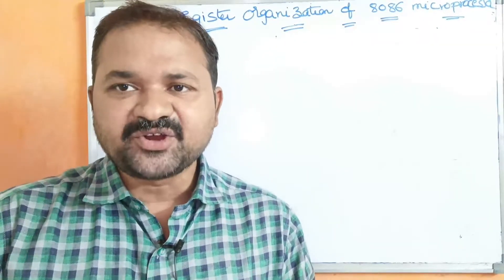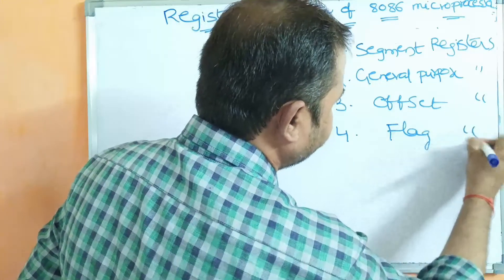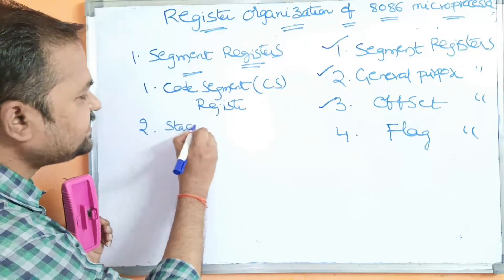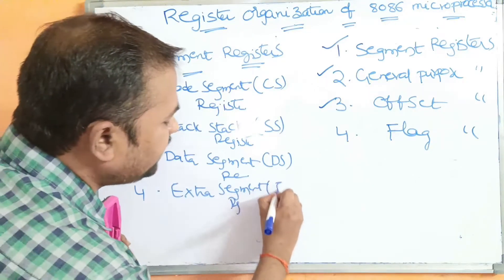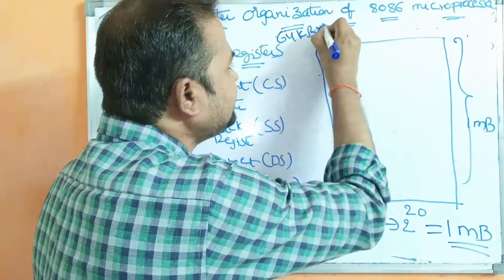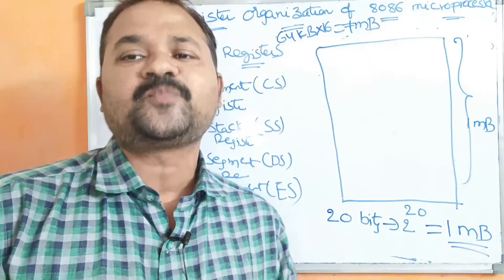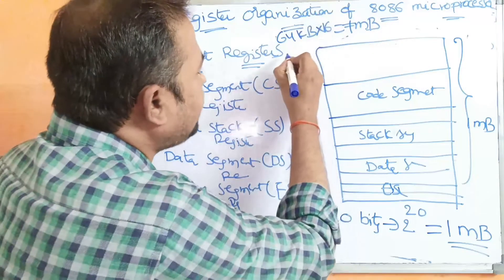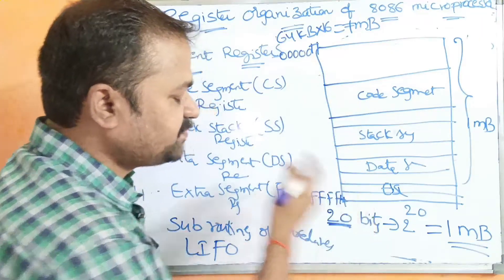Register Organization of 8086 Microprocessor || Microprocessors and Microcontrollers